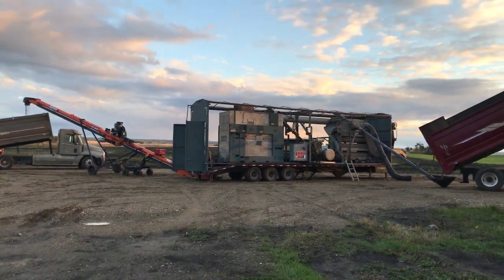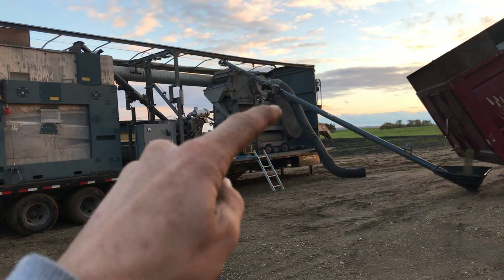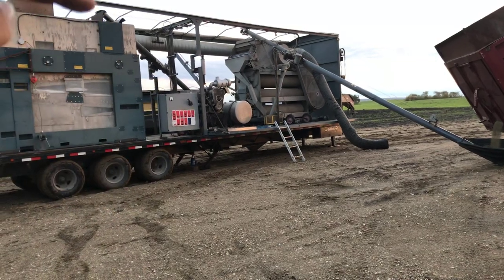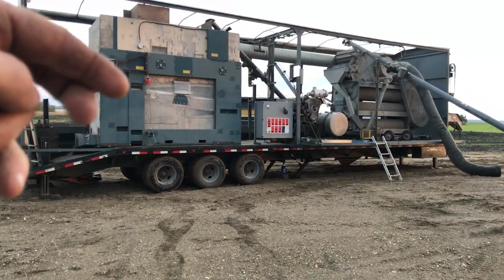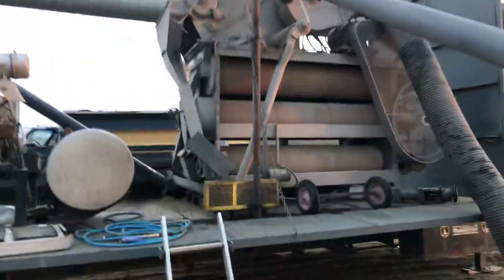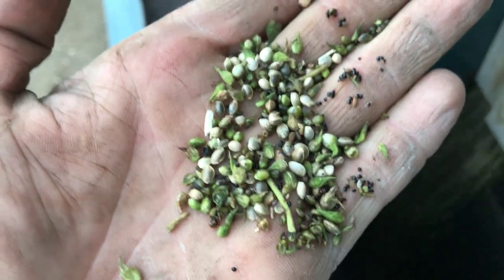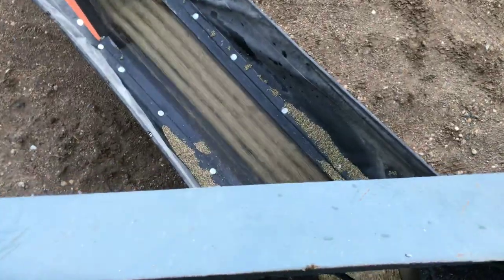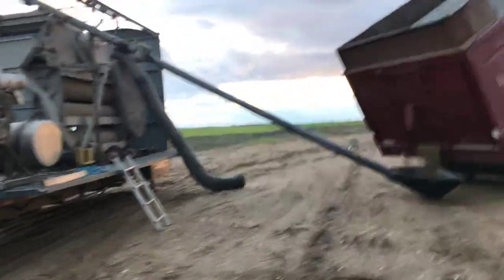Cleaning the hemp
Cleaning hemp on farm for easier drying